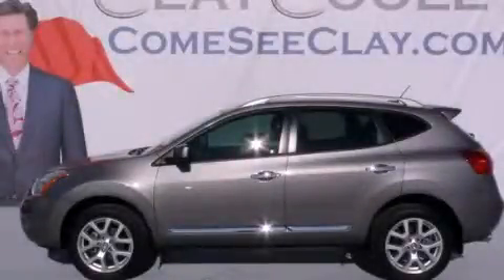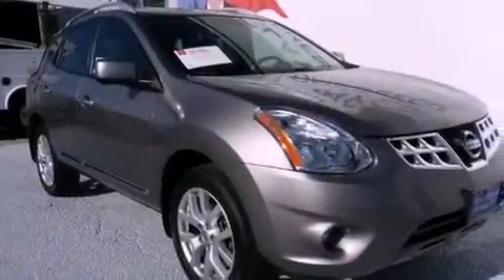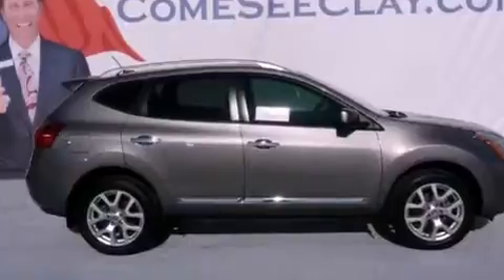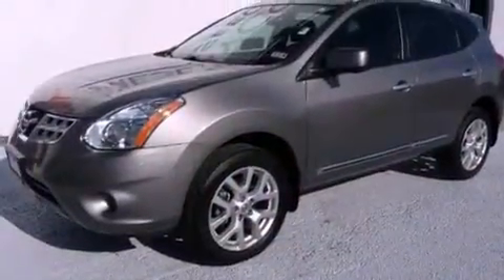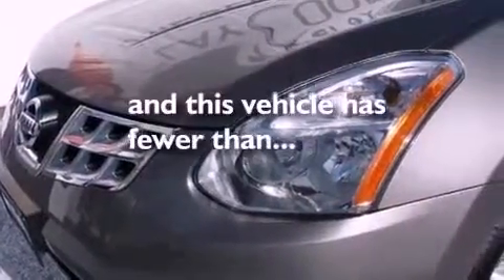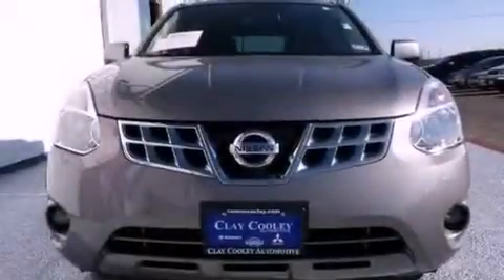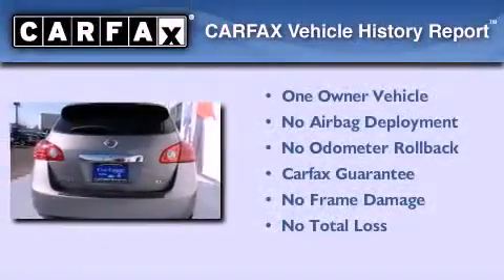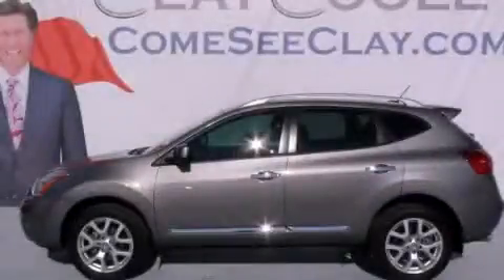2012 Rogue Arlington TX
Year : 2012
 Make :
 Model : Rogue
 Engine : 2.5L DOHC SMPI 16-valve I4 engine
 Trans . : Automatic
 Exterior : Gray
 Miles : 12,126
 Interior : Other

 2012       Rogue Dallas TX